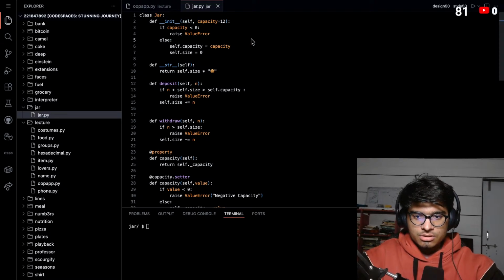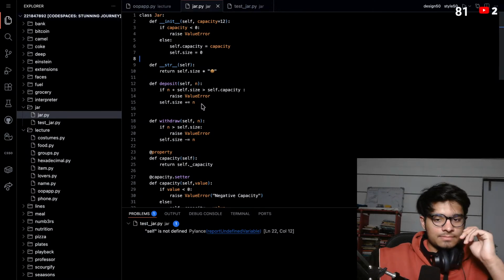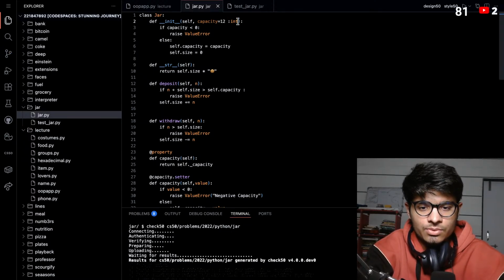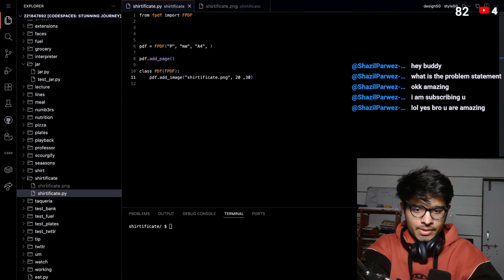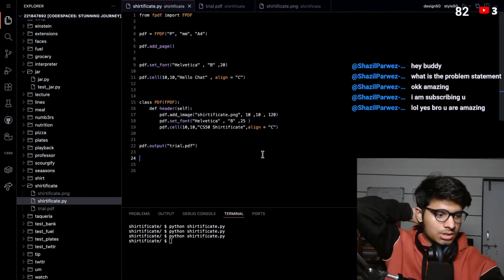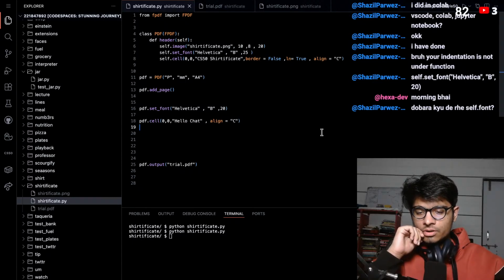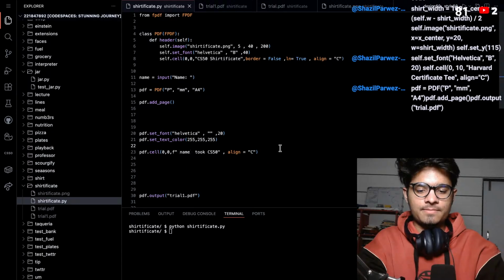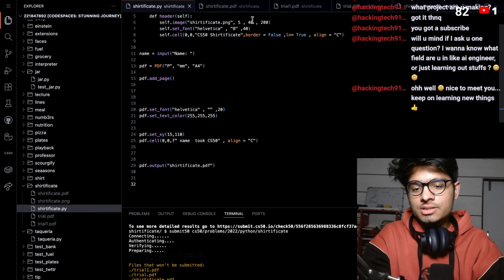QUICK CODING | PYTHON EARLY MORNING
dagabaaz terminal dagabaaz re